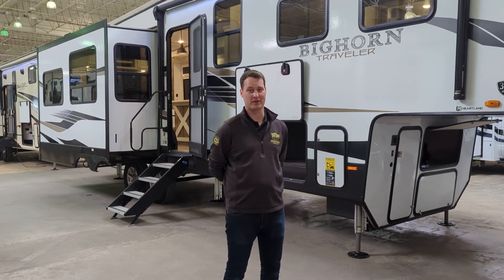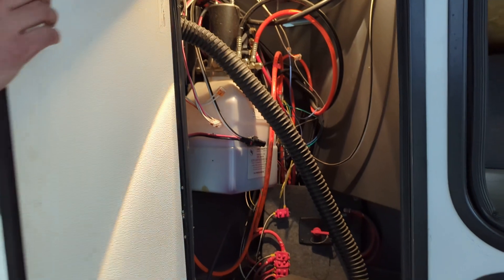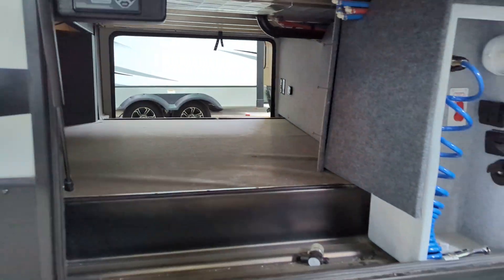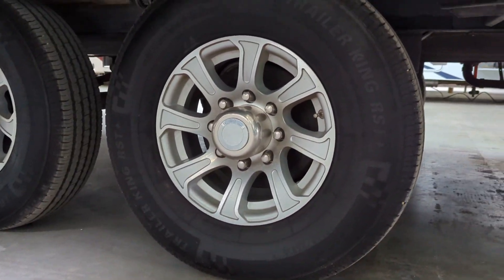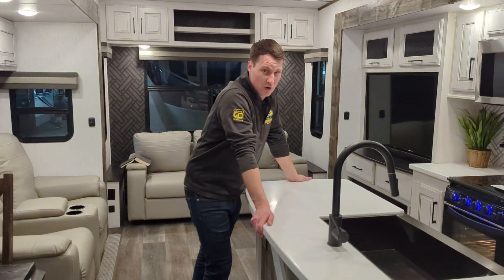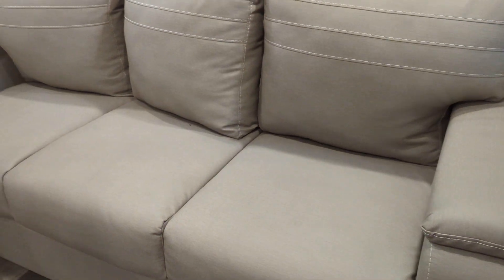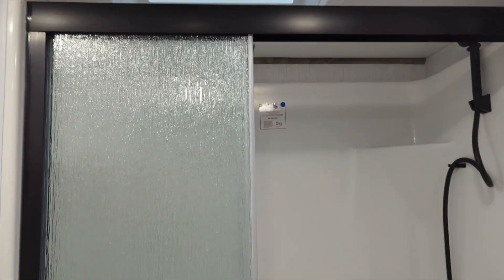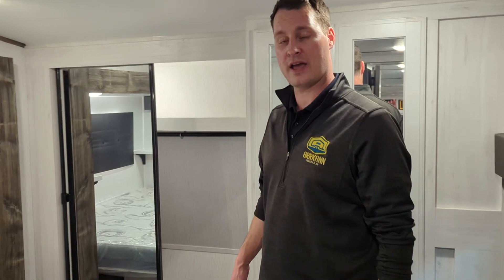2022 Heartland Bighorn Traveler 32RS Walkthrough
This beautiful 2022 Heartland Bighorn Traveler 32RS fifth wheel is your ticket to fun and adventure. The dual opposing slides in the main living area open your living space, and the kitchen island provides more counter space to prep meals. You'll also find a pantry and 20" deep residential size kitchen drawers for all your kitchen storage needs. Your crew can relax on the rear sofa or on the theater seats across from the entertainment center and 40" fireplace. The 6' 4" bath ceiling height will allow you to clean up just like you would at home, and there is a doomed skylight to let natural light in. You will feel at home in the front bedroom that includes a king bed, large unobstructed under-bed storage, and a large front closet for your clothes, shoes, and jackets!